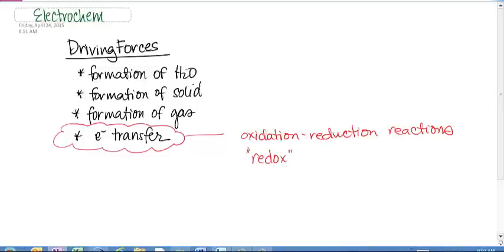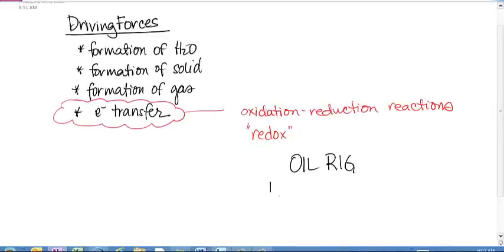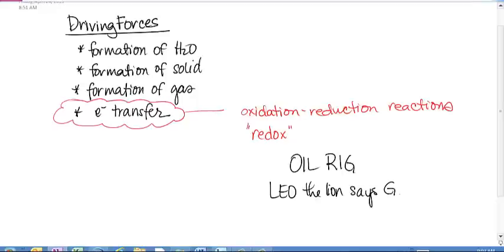Redox and Half-Rxn Method